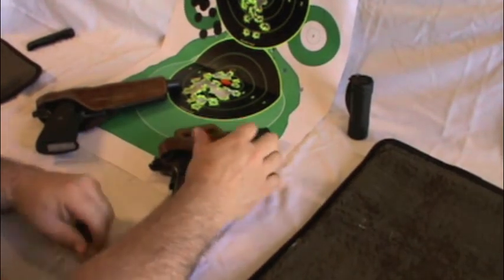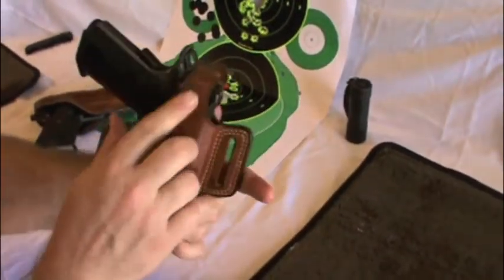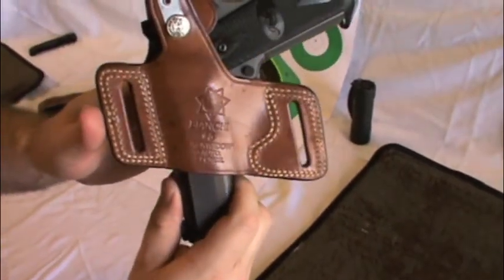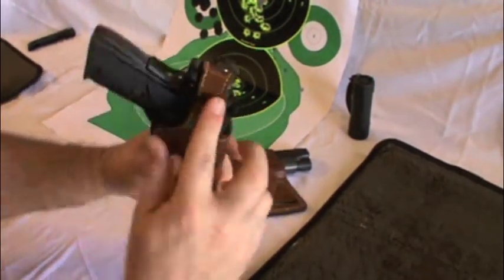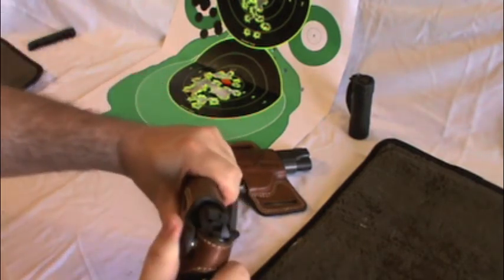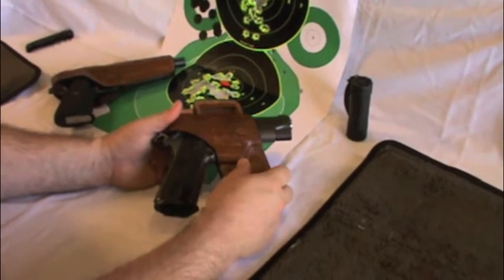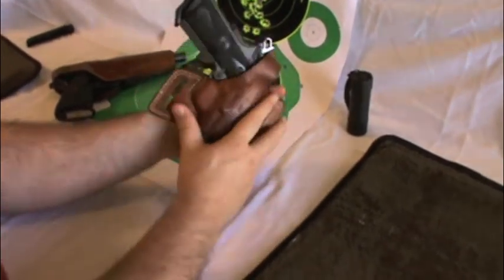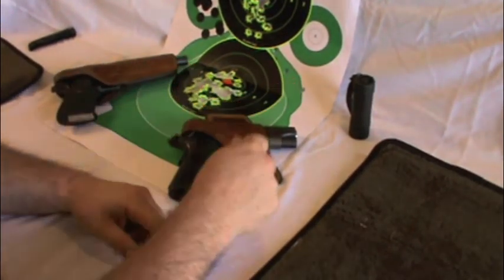Bianchi OWB 1911 Holsters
A quick review of two leather Bianchi OWB 1911 holsters. Both the #5 and #111 are excellent holsters of quality leather that will provide years of use.